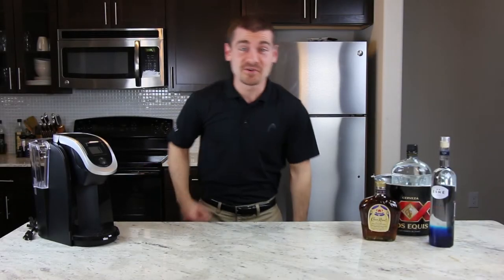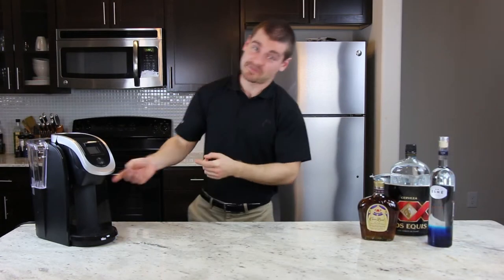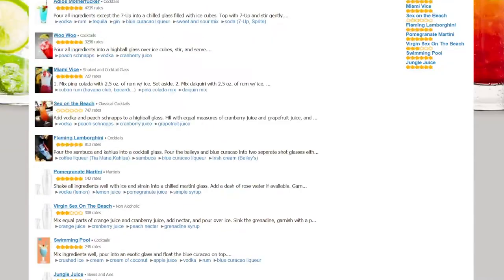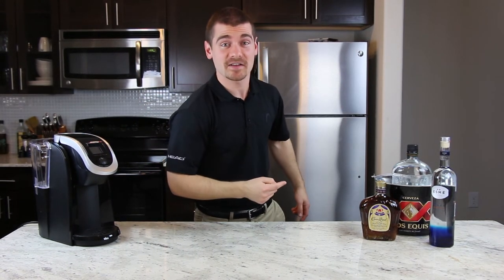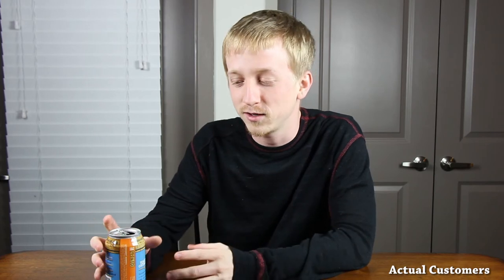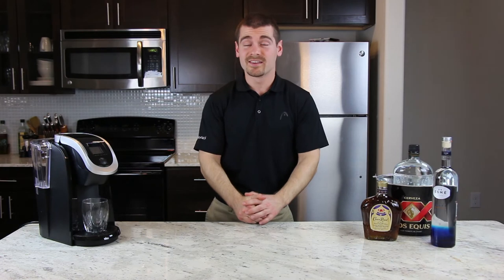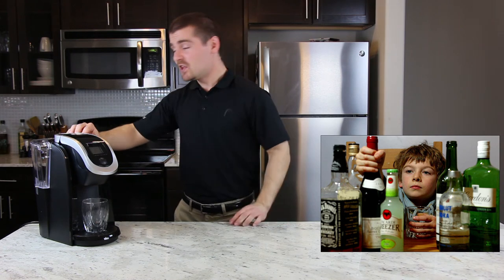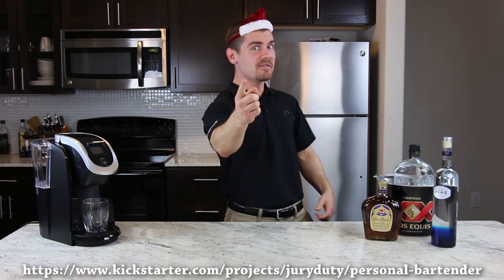Personal Bartender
This is a video I made for a fictional machine, we came up with for a class.